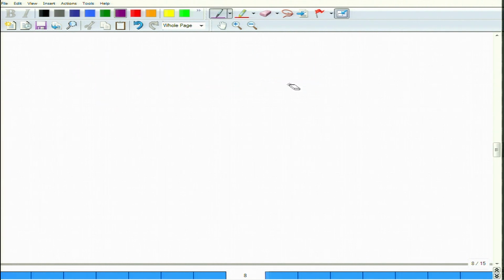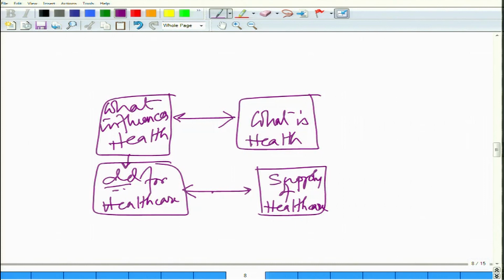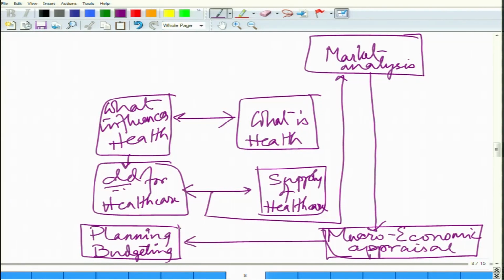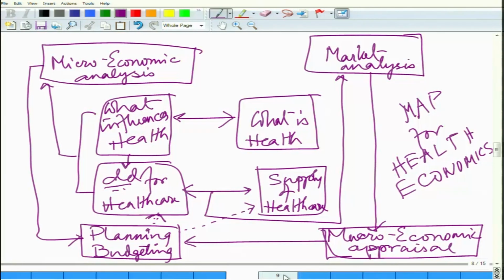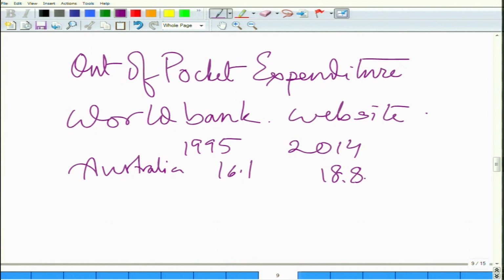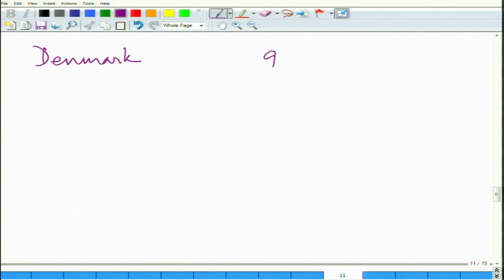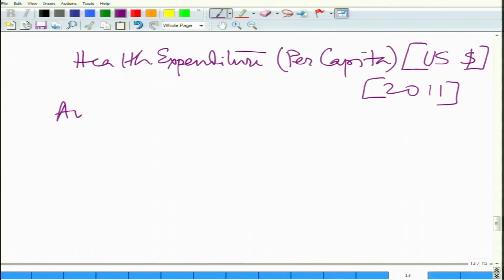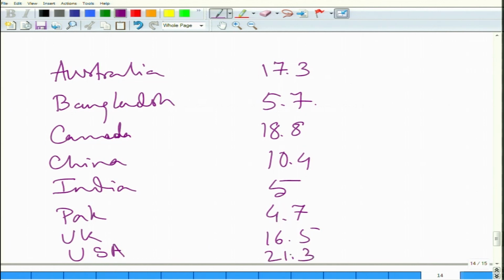noc18-mg23 Lec 02-Health Economics Map and Health Expenditure